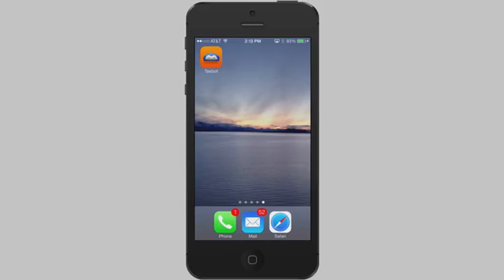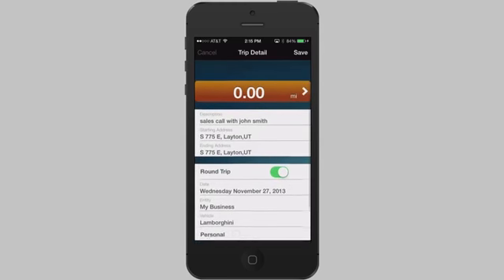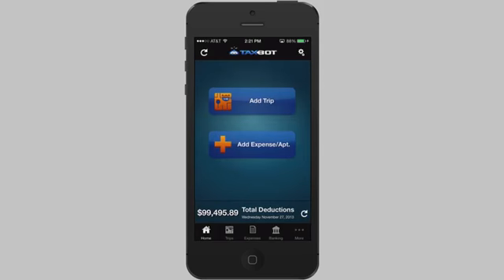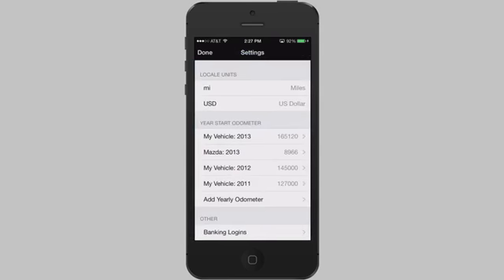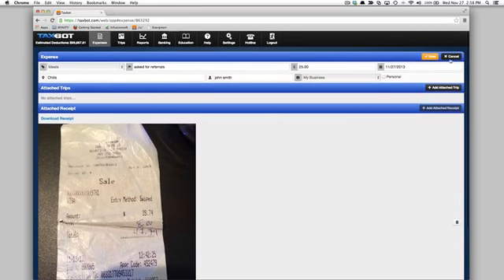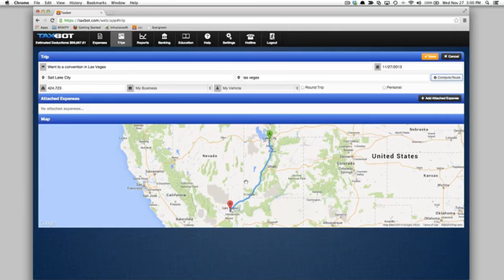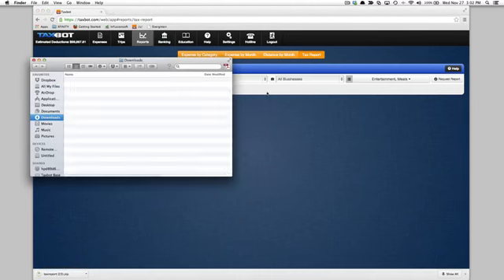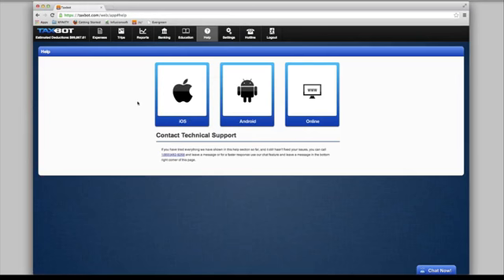Taxbot Tutorial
This video will help you understand how to use Taxbot